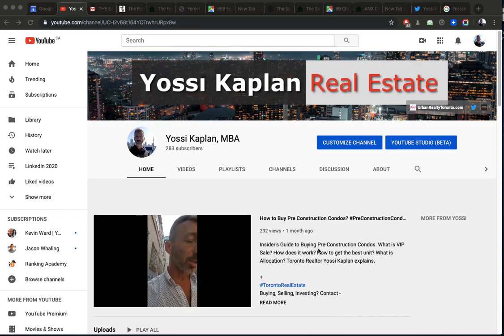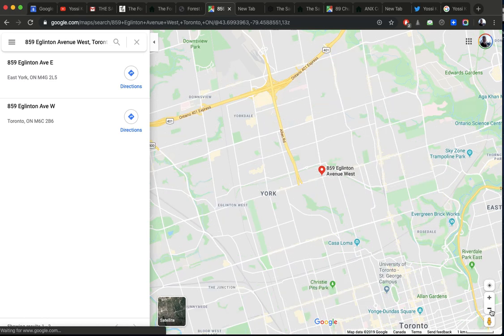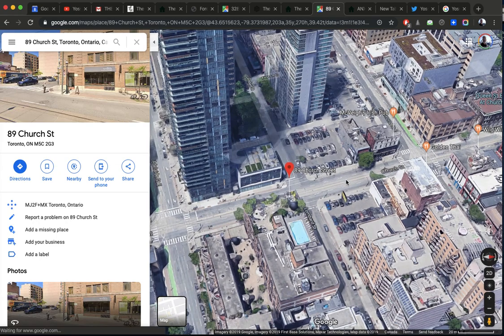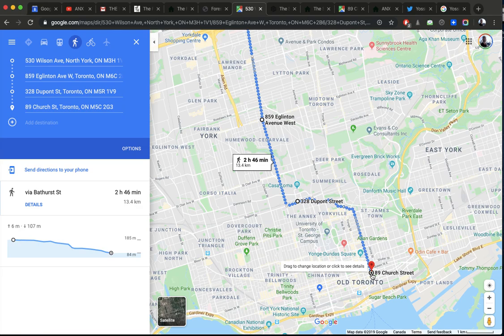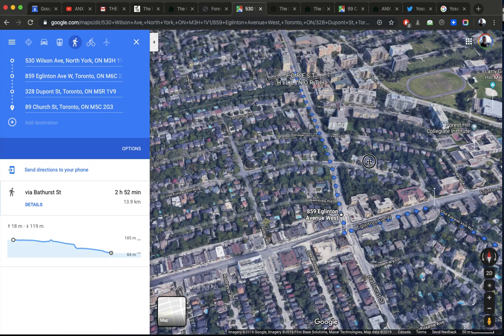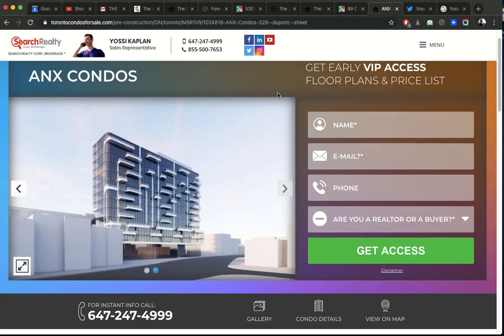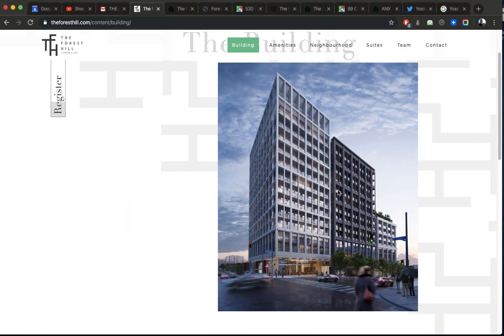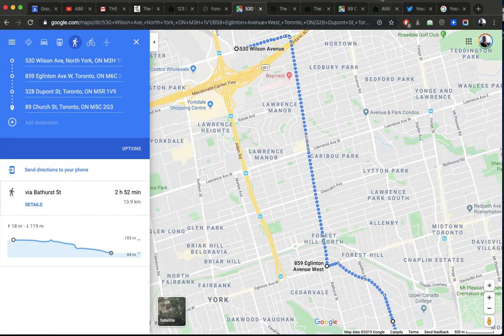Which Is The Best? ANX Condos vs Forest Hill vs The Saint vs Nordic TorontoRealEstate by Yossi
Which of these four condos is THE BEST INVESTMENT: ANX, The Forest Hill, The Saint or Nordic? Yossi Kaplan explains!

Buying, Selling, Investing? Contact -